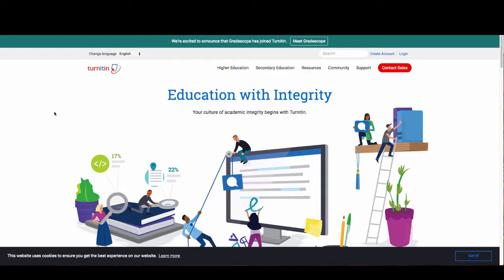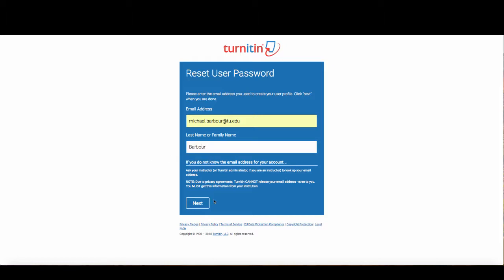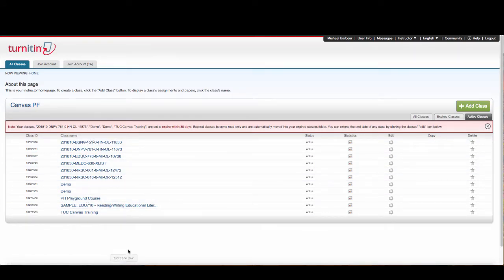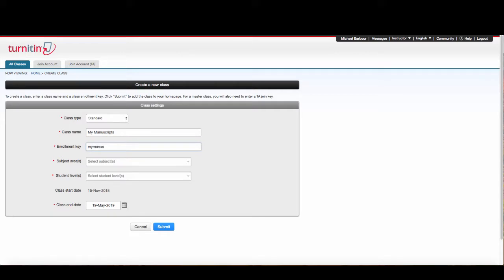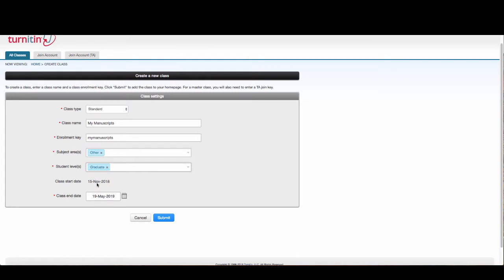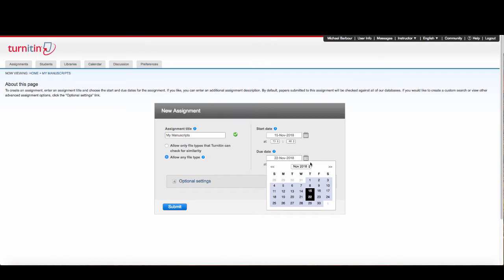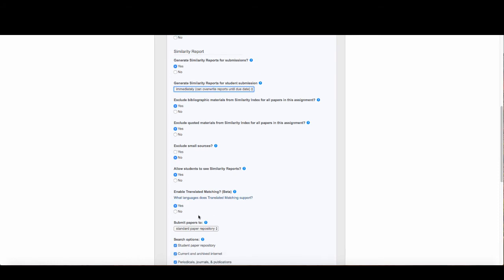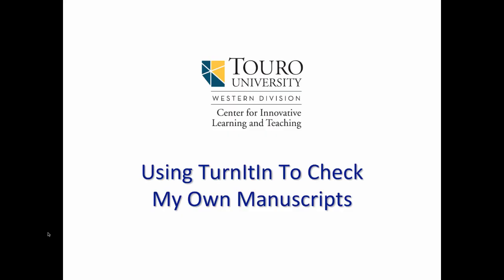TUWD CILT: How to Use TurnItIn to Check Your Own Manuscripts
In this video we describe how a faculty member can activate their Canvas-associated account directly at TurnItIn and then use the tool to check their own manuscripts.